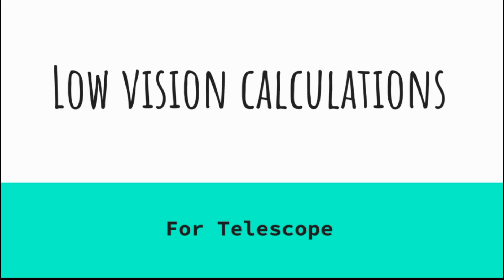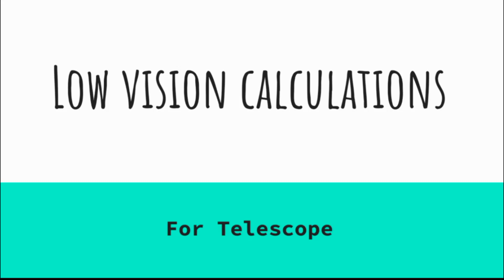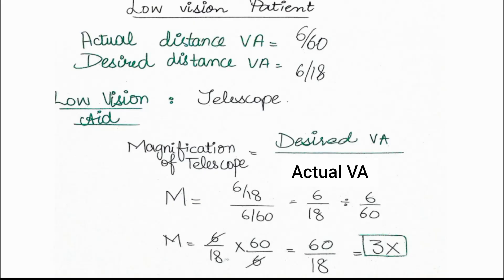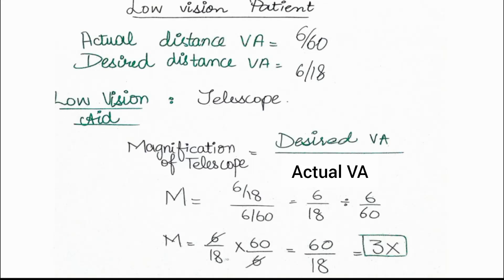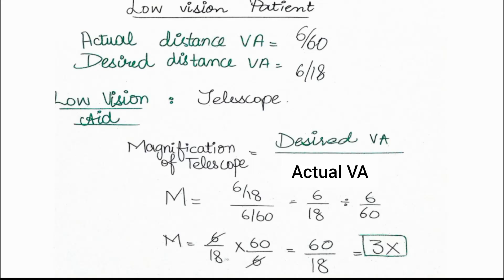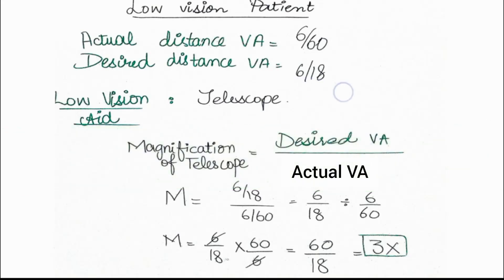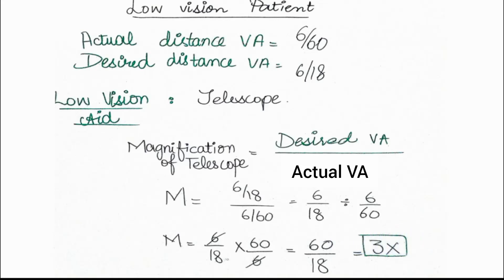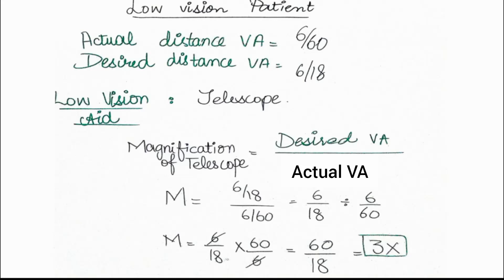How to calculate the Magnification of the Telescopes? | Low Vision Aids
How to Calculate the Magnification of Telescopes | Step-by-Step Guide

In this video, we provide a comprehensive guide on how to calculate the magnification of telescopes. Discover the essential steps and formula for telescope magnification, including how to accurately determine the magnification power of your telescope. We’ll explain the process of calculating magnification and how it affects your observations.

Topics Covered:
- How to calculate telescope magnification using the standard formula
- Understanding the telescope magnification formula and its application
- Detailed steps for calculating magnification for telescopes
- How to determine and measure the magnification power of telescopes

This video is perfect for amateur astronomers, students, and anyone interested in mastering the art of telescope magnification calculation and enhancing their observational skills.